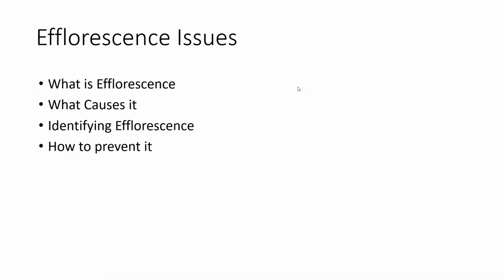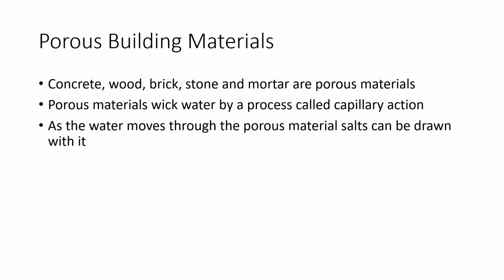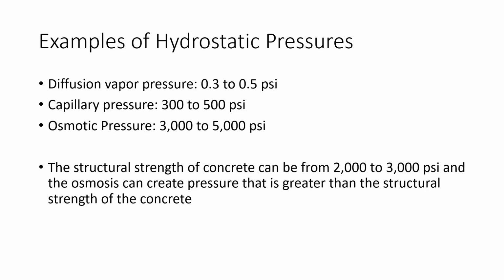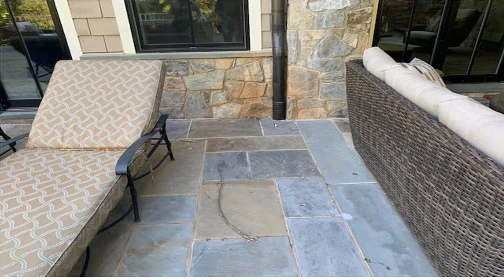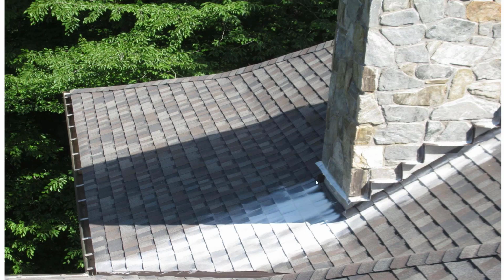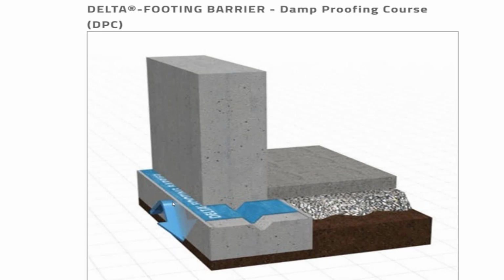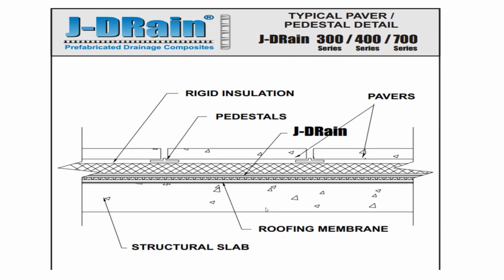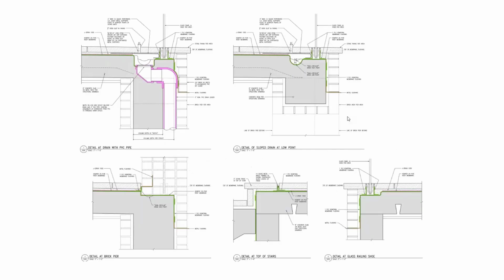Efflorescence in Masonry on Home Inspections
MAC ASHI presents, Efflorescence in Masonry on Home Inspections, with Nick Stanisic